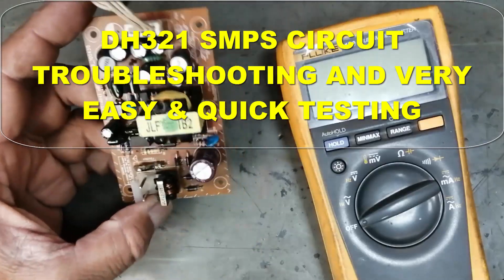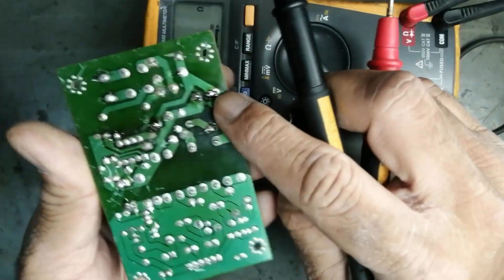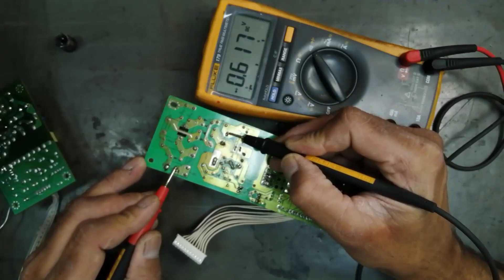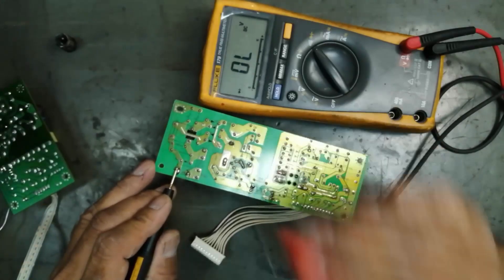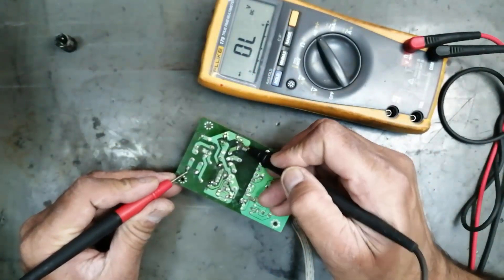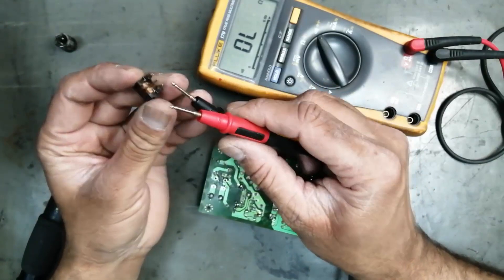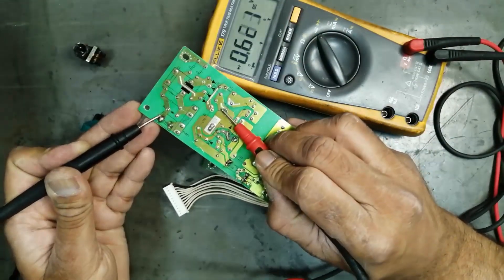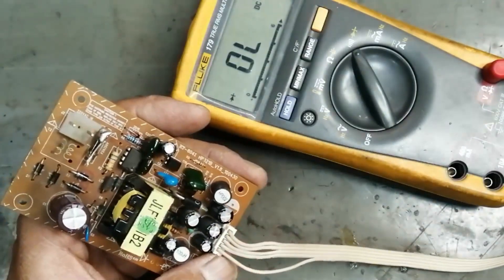#196 How to repair switch mode power supply SMPS - 321 PWM SMPS ic power supply input short circuit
i explained practical How to investigate and find the reason in burnt out input section of DH321 SMPS. i found main capacitor burnt out, bridge rectifier short, EMI filter burnt out and open, fuse open due to heavy current flow.  after watching this video you can capable to:-